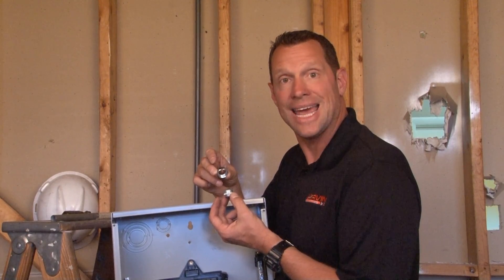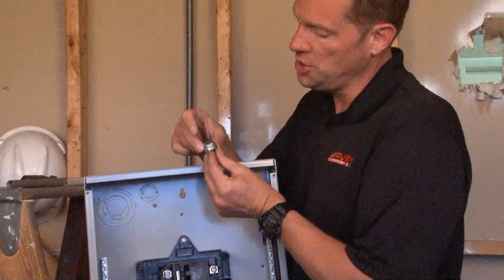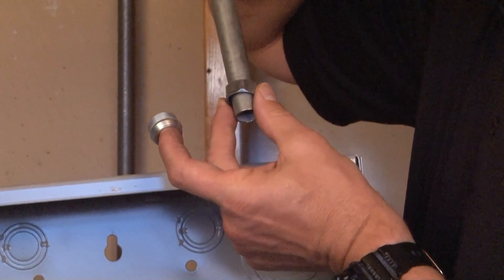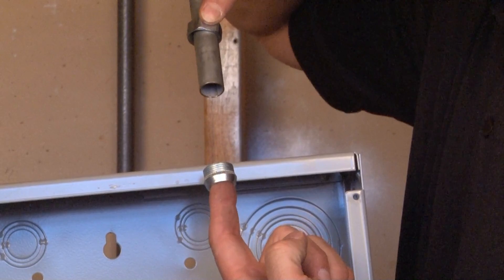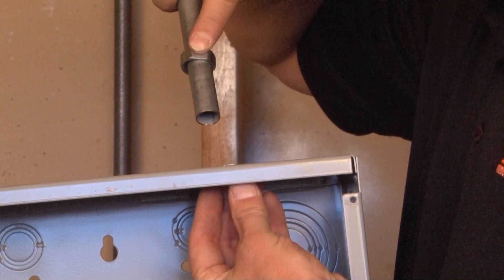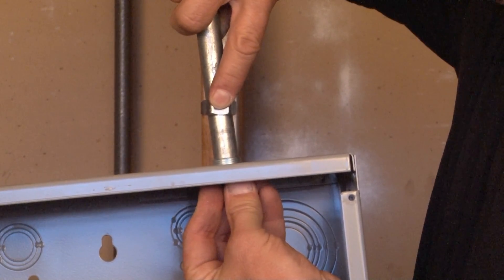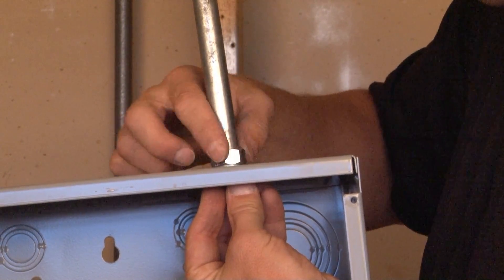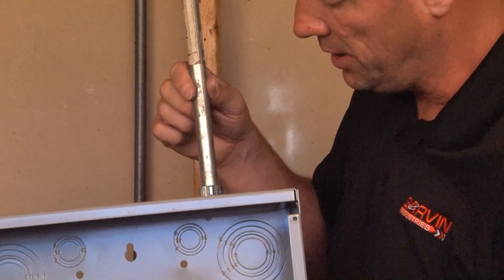Connectors: 1/2" Two Piece EMT Connector TPC-50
- Garvin Industries Two Piece Connectors are used when space inside and around the electrical junction box is limited and the installer needs a low profile, less bulky fitting. The split body of this fitting allows quick installation of EMT conduit to electrical junction boxes, enclosures and light fixtures.